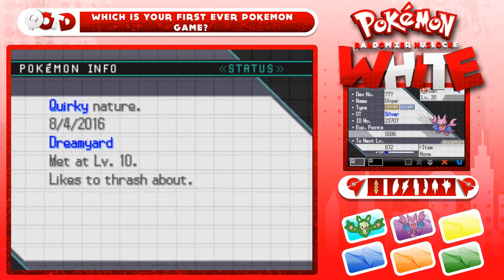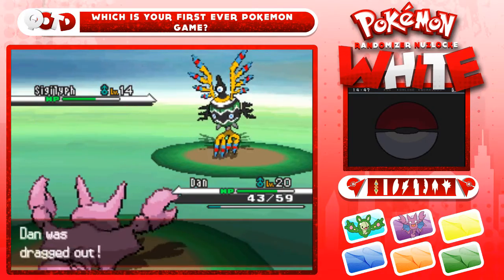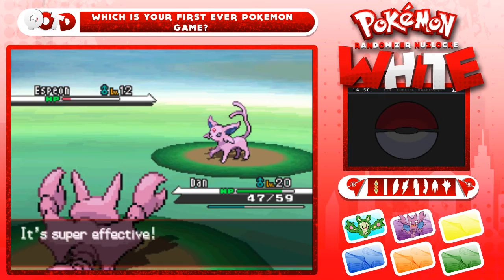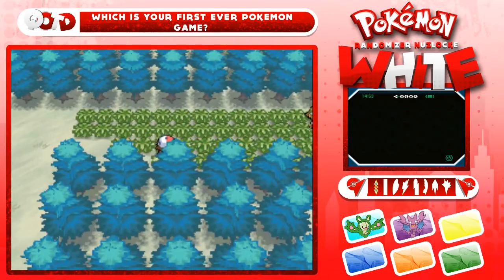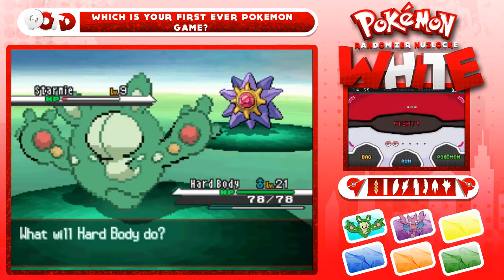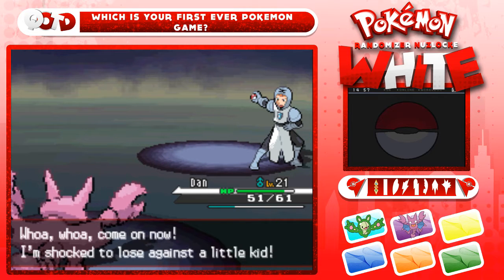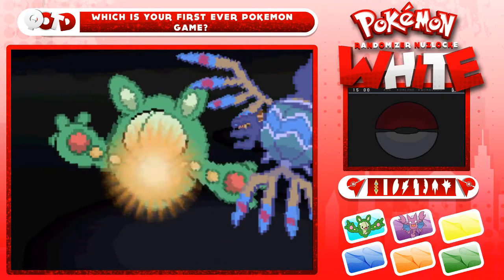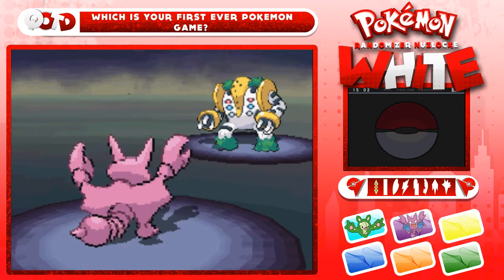Pokemon White Randomizer Nuzlocke Ep. 6: Stealing Pokemon is bad kids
Whats up guys, Silver here and welcome back to another episode of my Pokémon White Randomizer Nuzlocke! Your support is very much appreciated!

Nuzlocke Rules:

1. You can only catch the first encounter of each route or town if possible
2. You must nicakname all Pokémon in order to strengthen the bond between trainer and Pokémon
3. Any Pokémon that faints is considered "dead" and must be boxed or released.. In this case I will be placing all the Pokémon in a death box

Randomizer Portion:
Every trainer Pokemon, starters,items, and wild encounters are randomized in order to give a little more challenge to the game